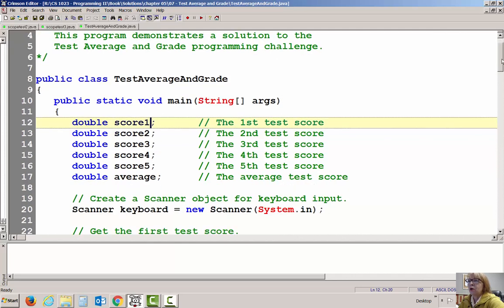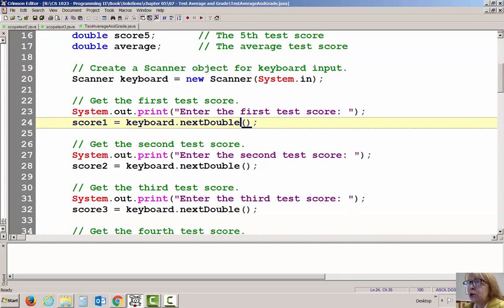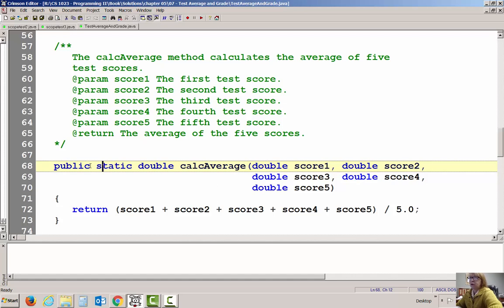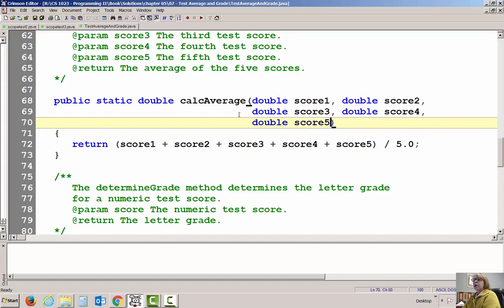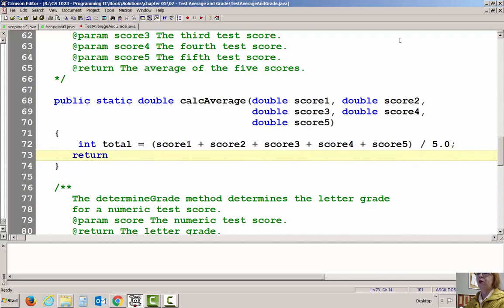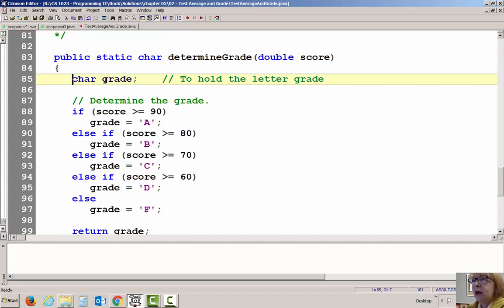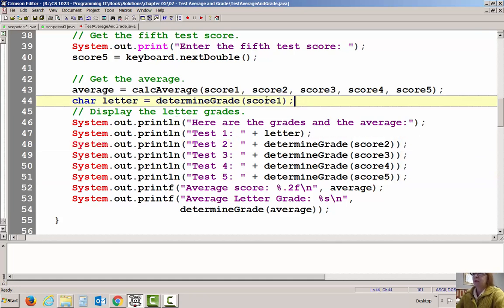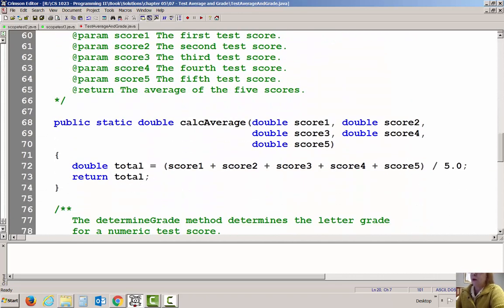Basic methods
just enough to apply one